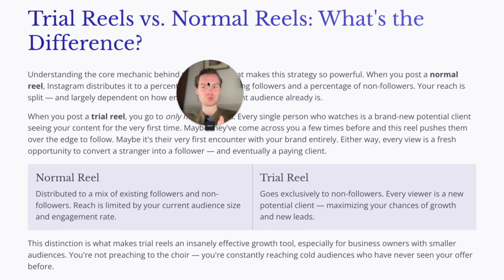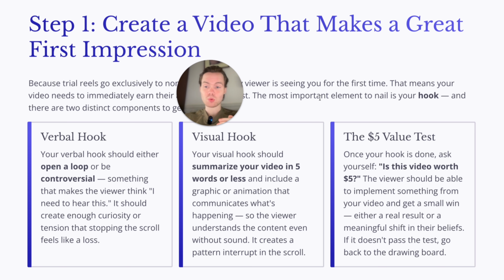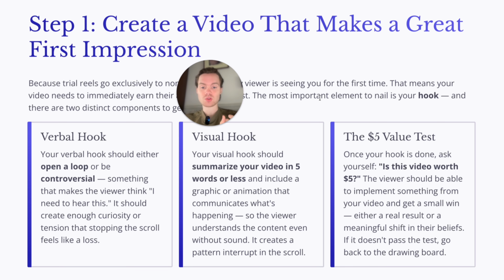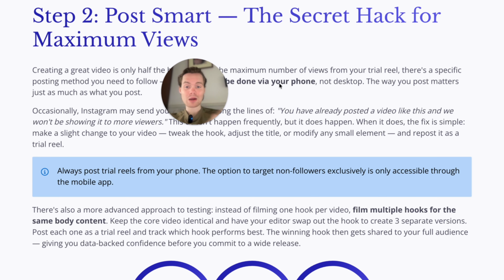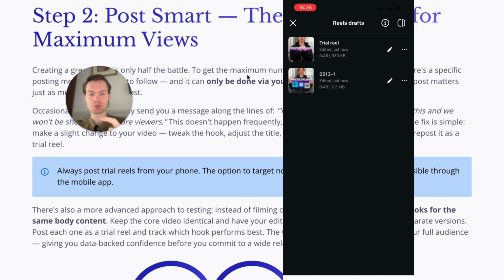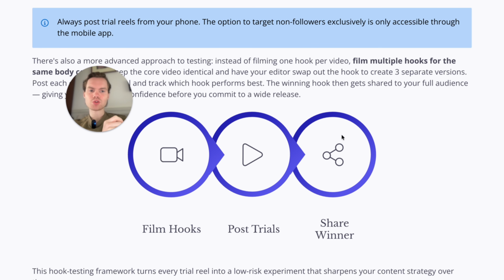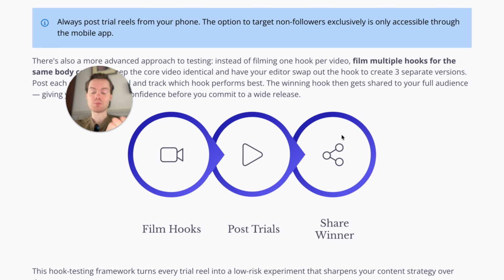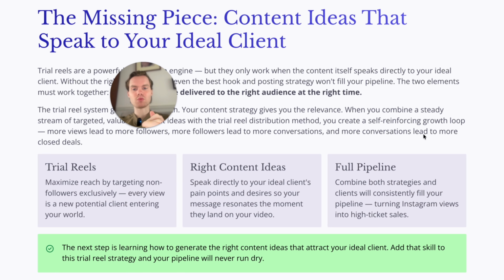The trial reel strategy everyone's missing on Instagram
Want to double your views and clients? This video breaks down an effective instagram growth strategy using Instagram Reels. Learn how to craft powerful hooks and implement smart posting for maximum reach, turning your content into high-ticket sales. These instagram tips will help you understand how to get more views and connect with your ideal clients.